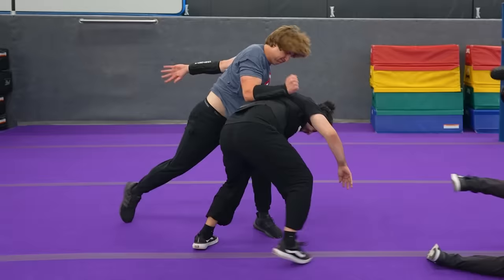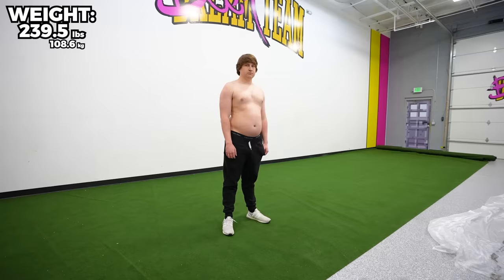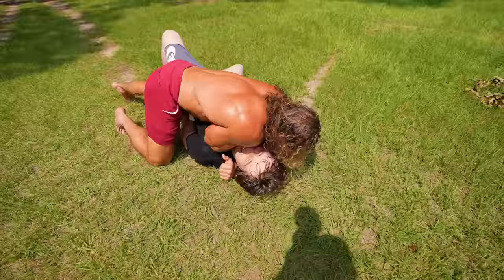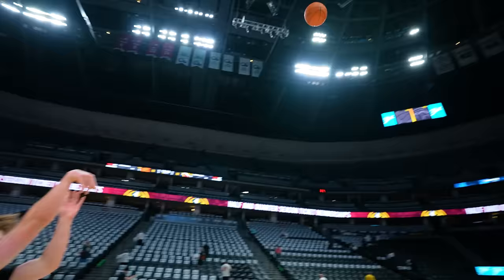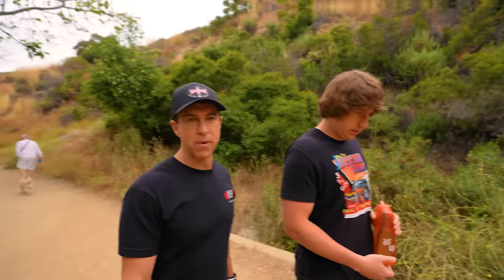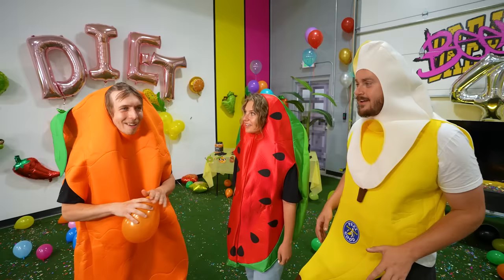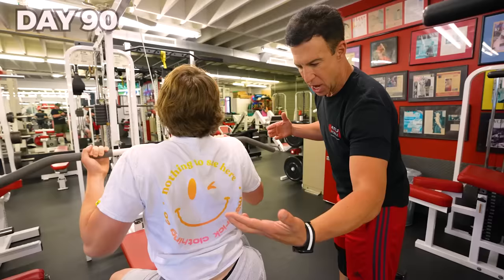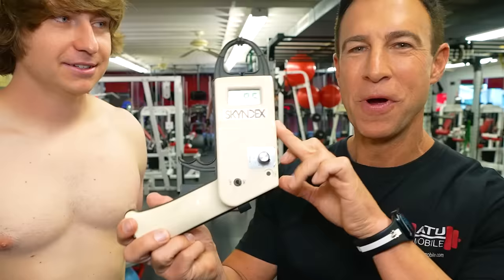I Trained Like a Superhero For 90 Days!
I transformed myself into a superhero in 90 days!

Thanks to Steve Zim for training me!
To follow the same program and become a superhero like me click here!

Thanks to everyone who helped me with this transformation!
Stuntman Gui (IG: @guidasilvagreene)
​@zealous  (IG: @reallyzealous)
@JesseJamesWest  (IG: @jessejameswest)
Liver King (IG: @liverking)
Denver Nuggets (IG: @nuggets)
@miketyson  (IG: @miketyson)

Ever since I was little I've dreamed of being a superhero, but I - like many of you - was not lucky enough to be blessed with superhuman athletic ability. In previous videos I Hired 50 Real Life Spider-Man to find out what it is like to be a superhero and I Trained With Spider-Man For 24 Hours, but it didn’t actually make me feel like a superhero. After I blew up on YouTube, I really let myself go. All I did was eat junk food that was super unhealthy and became overweight. That’s why I decided to challenge myself to become as fit as a superhero in 90 days. To make this happen, I hired a hollywood trainer who transformed Chris Evans into Captain America. This was extremely difficult and super intense to make happen for multiple months, but I’m amazed at the transformation I was able to make. My favorite part was acting with real hollywood stuntmen and actually getting to feel like what it’s like to be a superhero! I love making these videos and can't wait for you to see what is next!

Not I Trained Like A Pop Star For 60 Days, But I Tried To Become Superhuman in 7 Days, But BECOMING A SUPERHERO FOR 24 HOURS, But Men Get Their Ideal Bodies In 60 Days, But How I Transformed My Body in 100 days, But LIFE CHANGING TRANSFORMATION AT AGE 49 (Emotional), But BECOMING A SUPERHERO IN 24 HOURS, But I Trained Like Spider-Man For A Month, But We Trained Like Superheroes For 30 Days or any other video like Ben Azelart, Jason Nash, Michelle Khare, Jeremy Hutchins, BuzzFeed Multiplayer, Mrwhosetheboss, Browney, Airrack, or MrBeast make. This is a video where Matthew Beem (aka MBeem10) transformed himself from a couch potato to a superhero in 90 days!